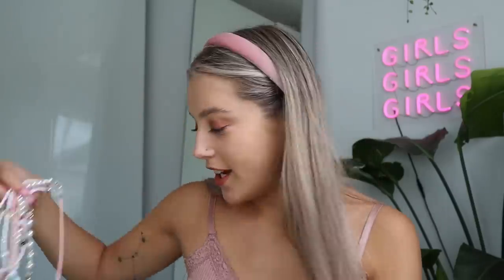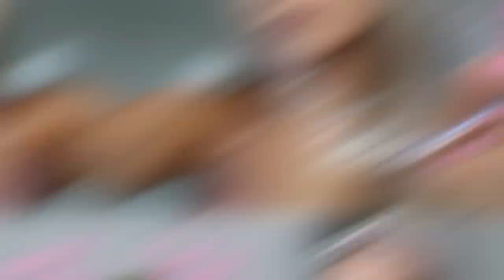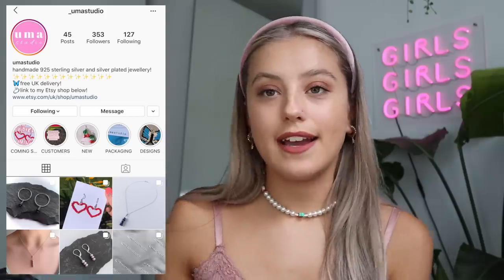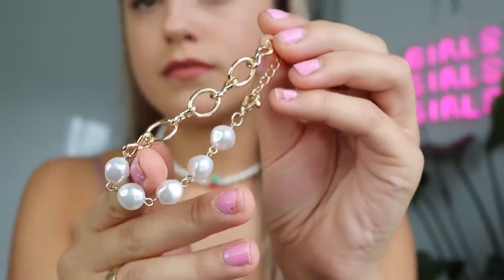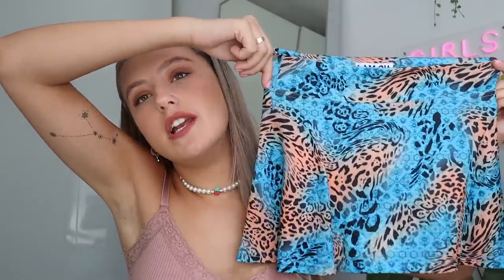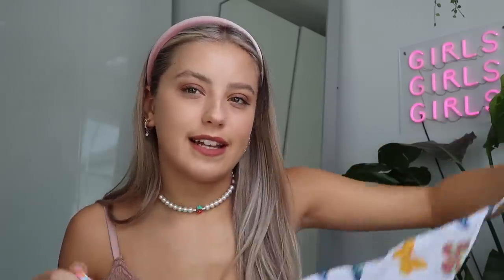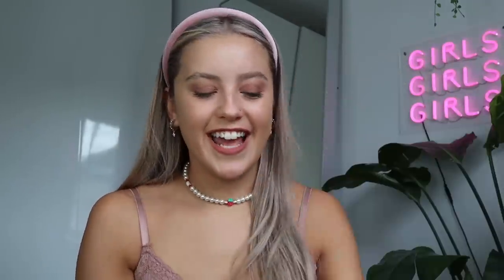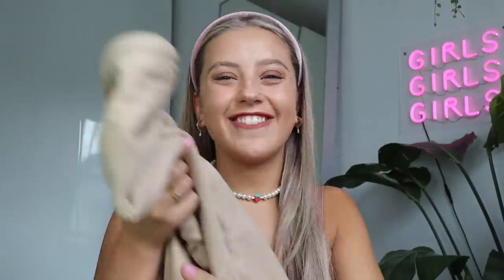Collective haul: IAMGIA, DEPOP & ASOS | Oliviagrace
ASOS:
Butterfly ring
Heart ring

EGO:
Yellow slides
Pink slides
Leopard slides

Nasty Gal:
Leather slides:

SOCIAL MEDIAS !!
My Instagram is Oliviagraceherring
My Tik Tok is Oliviagraceherring